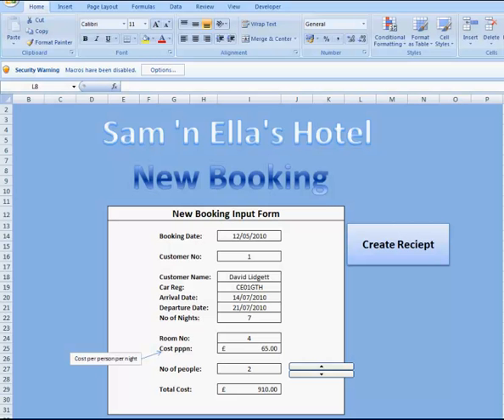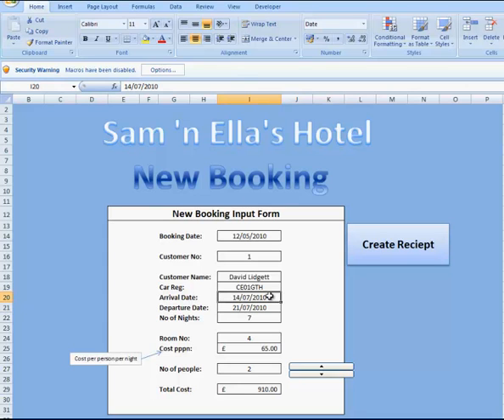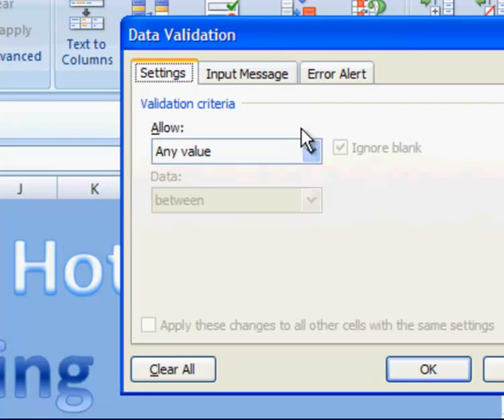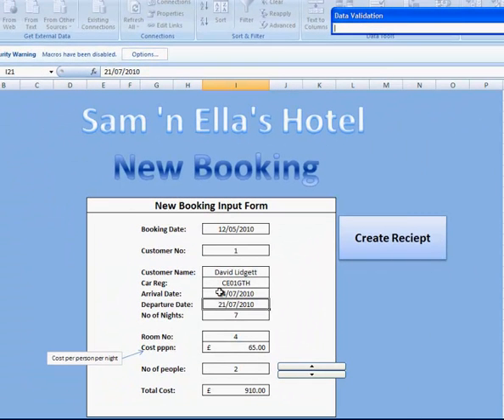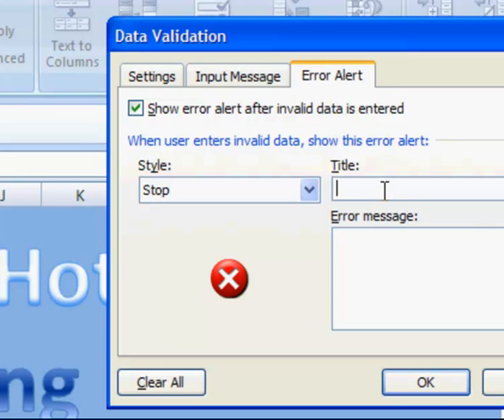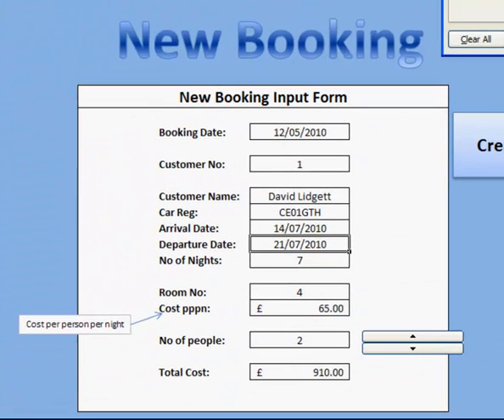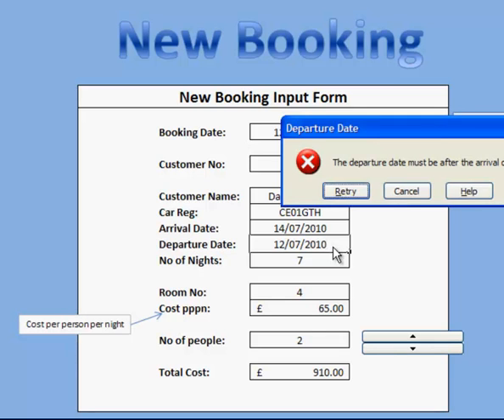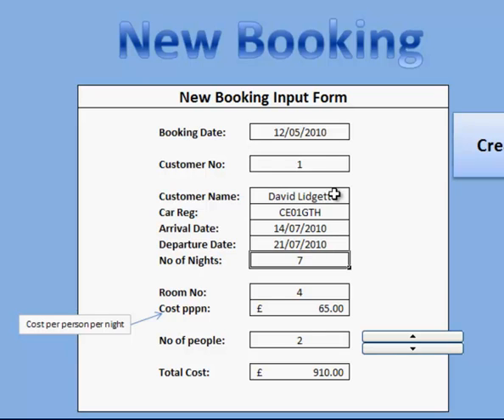Validation 1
How to create a validation to ensure the data is sensible.